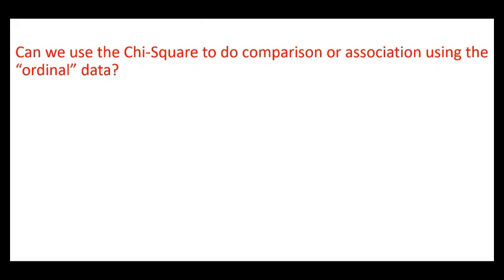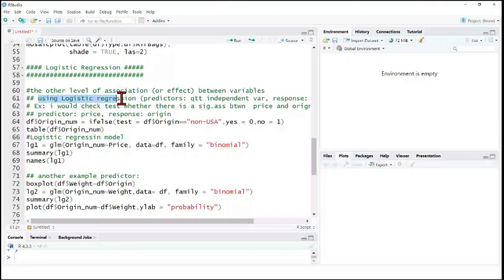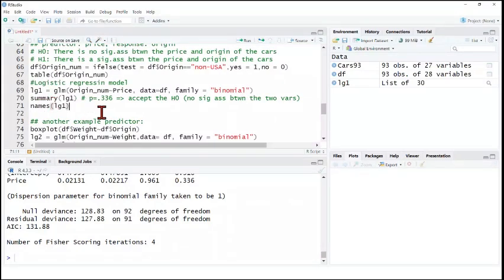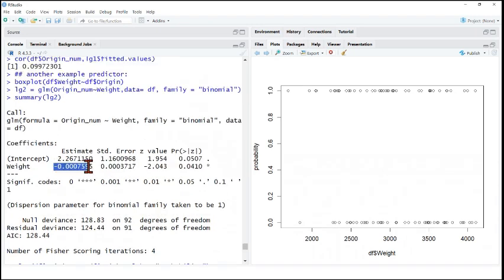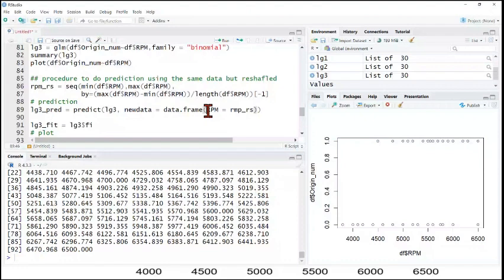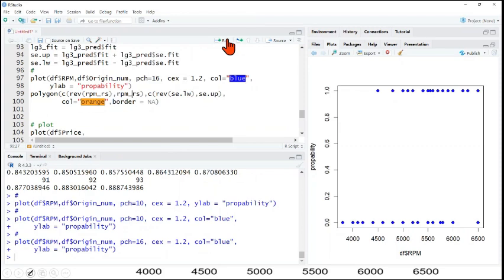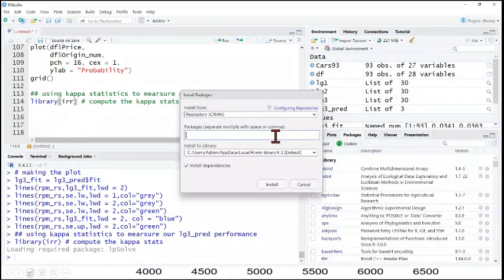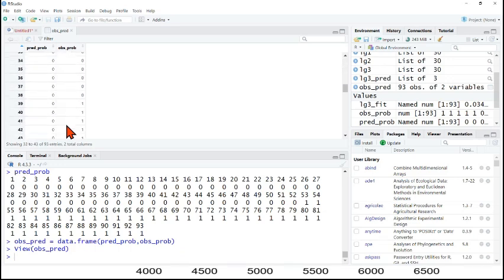How to Do Logistic Regression in R: Mixed Quantitative-Qualitative Data Analysis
This is a tutorial among others to perform logistic regression using R. First, the LR model is fitted with a nominal variable as the response and a quantitative variable as the predictor. Afterward, the response is predicted using the predictor by reshuffled the data. Kappa statistics is used to measure the performance of the prediction.